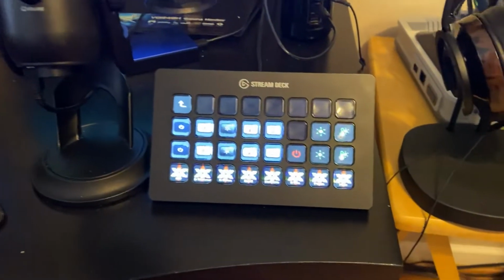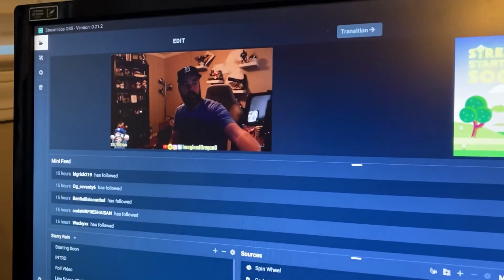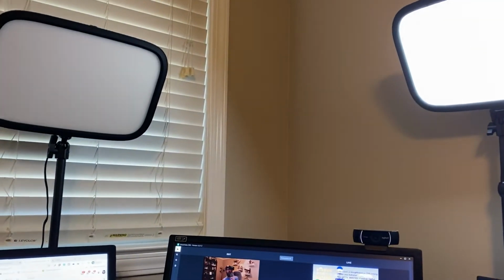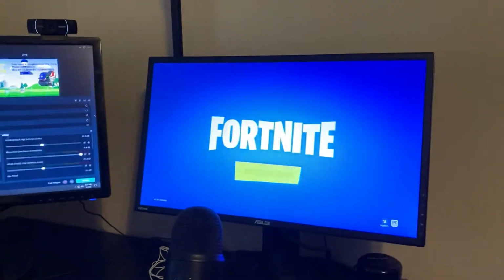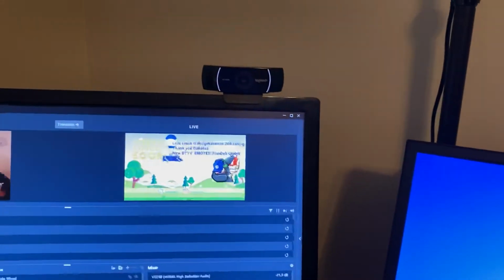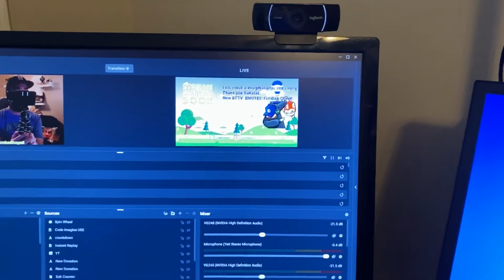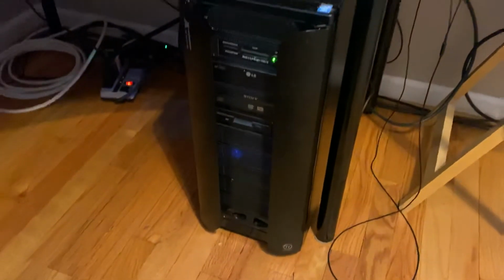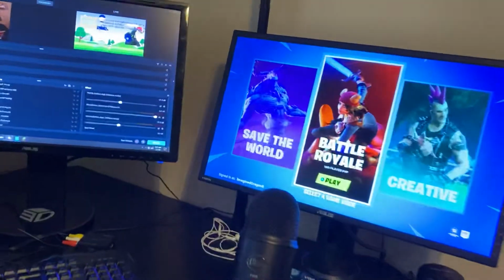Larry’s streaming setup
Showing how I control stream and some of the technology I use to make it all work. Products from elgato gaming are essential.